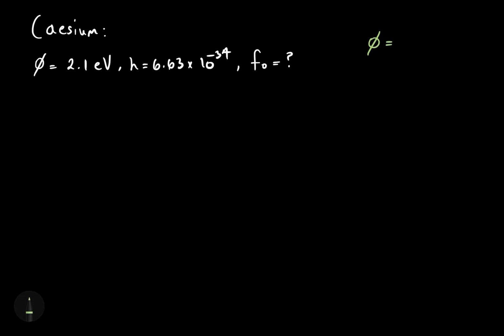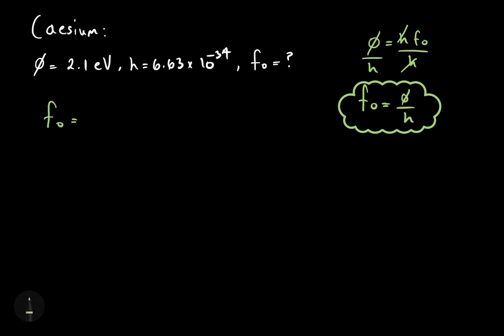How to calculate the threshold frequency ? -A-level physics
This video shows a brief part of the equations of the photoelectric effect.